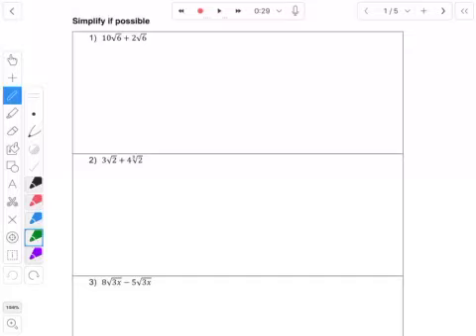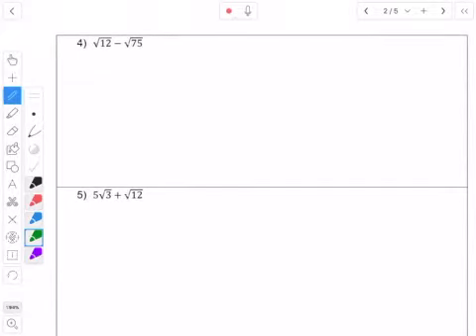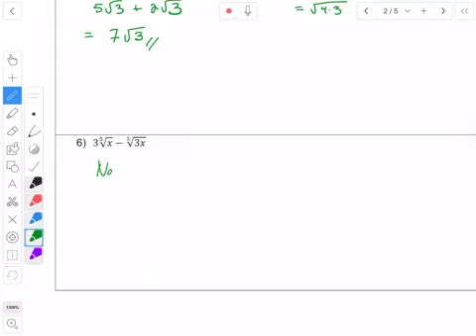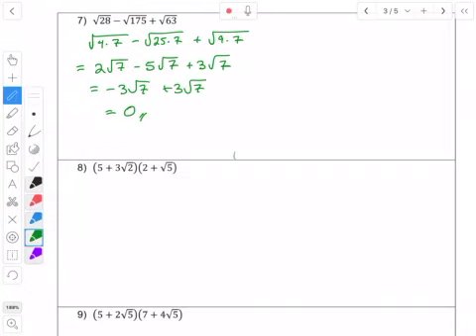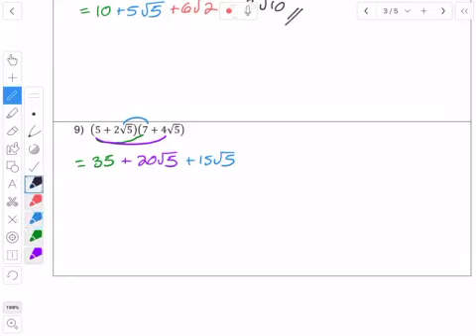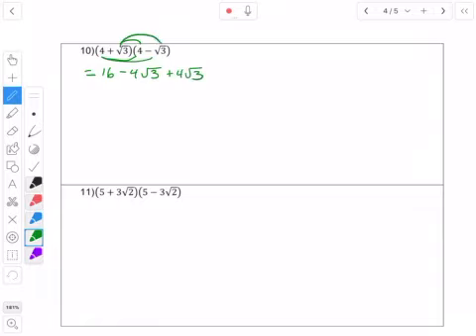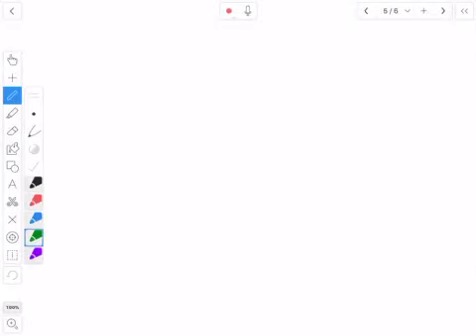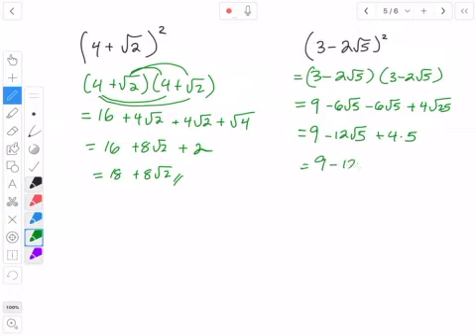Simplifying Radical Binomial Expressions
Adding and subtracting radicals and multiplying radical binomial expressions